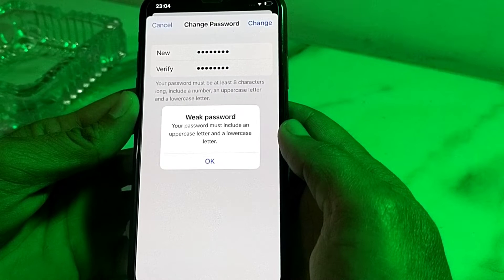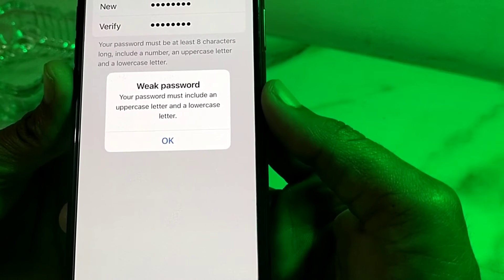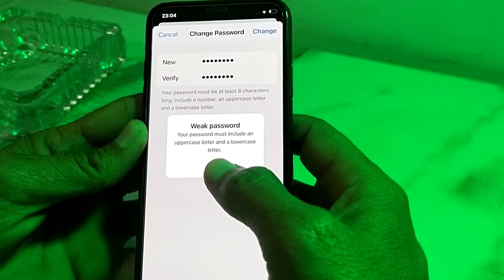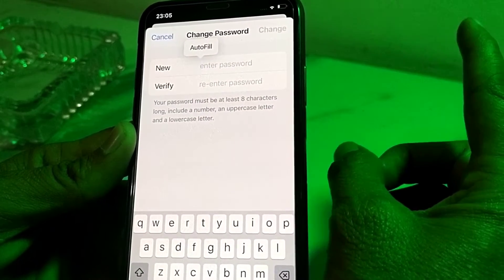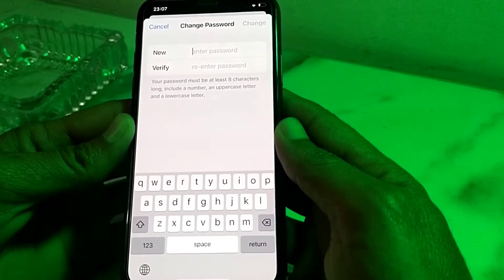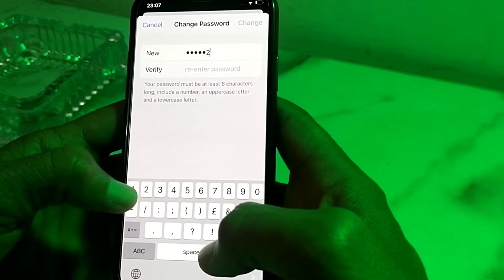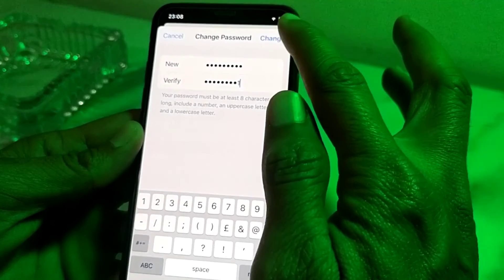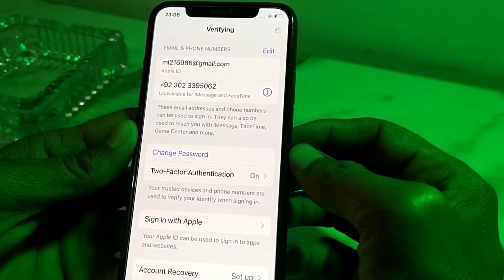your Apple ID password must include an uper case and a lower case letter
What is uppercase letter and lowercase letter Apple ID?,
What is uppercase and lowercase letter in password example?,
What is the Apple ID password example?,
What is 1 uppercase letter and 1 lowercase letter?,
your password must include an uppercase letter and a lowercase letter example,
password must be 8-16 characters long and contain one uppercase and one lowercase character example,
the password must include uppercase and lowercase letters, numbers and symbols,
uppercase letter apple id password example,
your password must include an uppercase letter and a lowercase letter meaning in urdu,
apple id password examples list,
the password must contain uppercase and lowercase letters and digits,